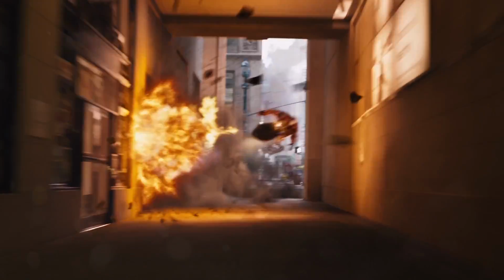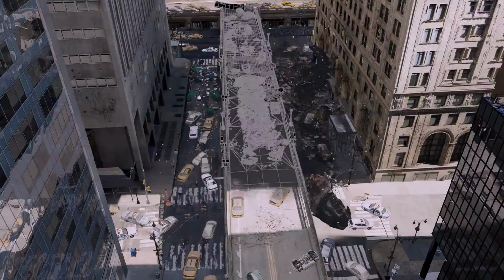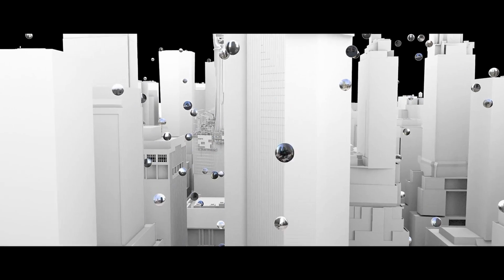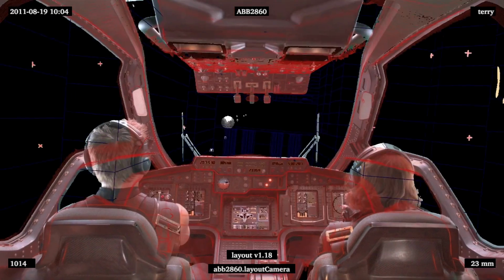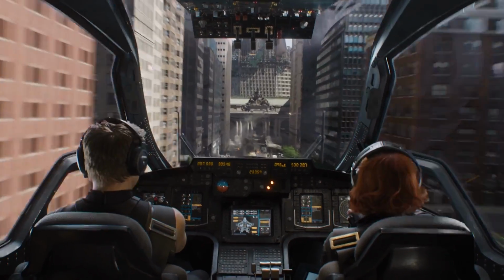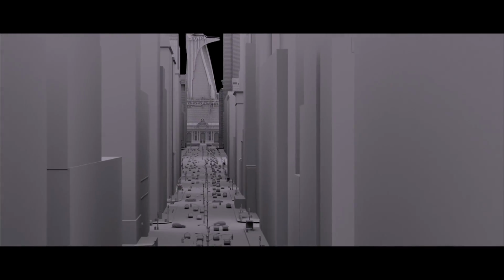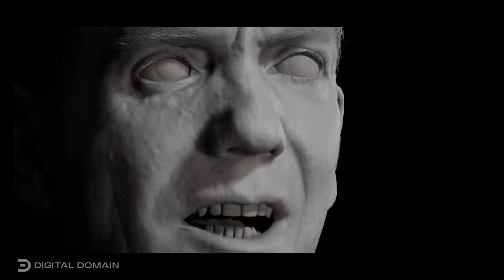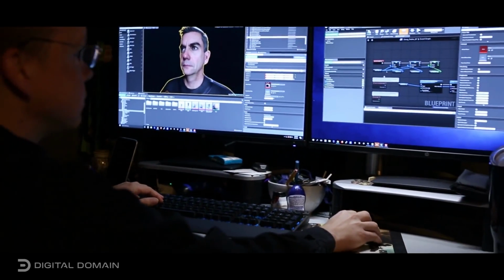Invisible effects - the history and the future